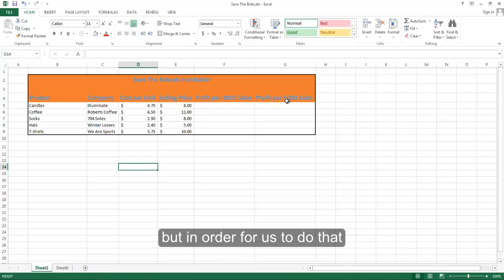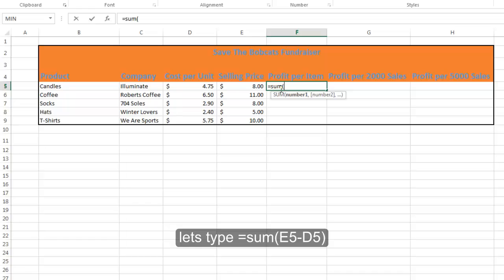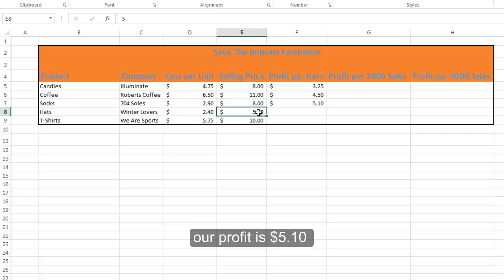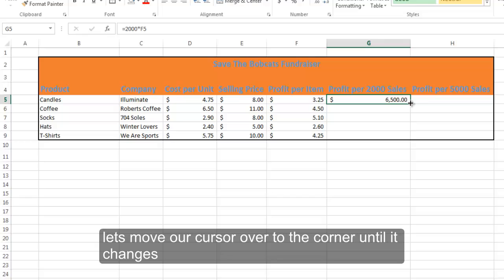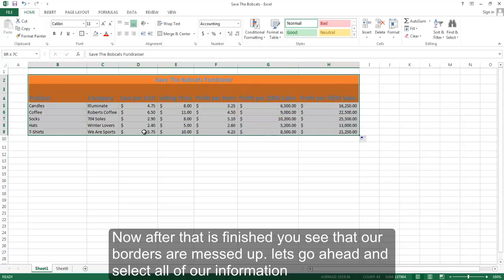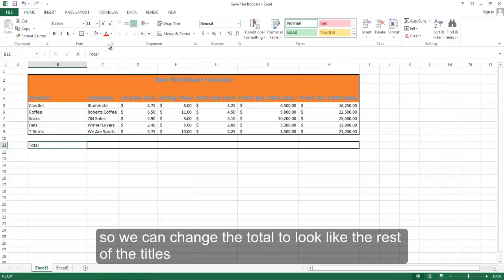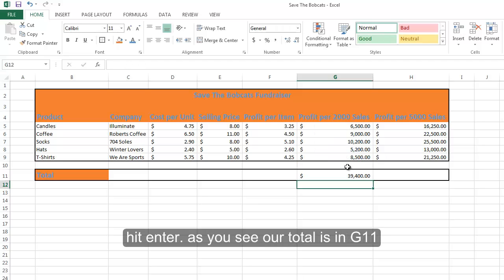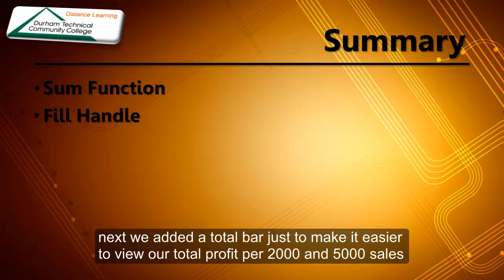Formulas w/ captions Vid 3